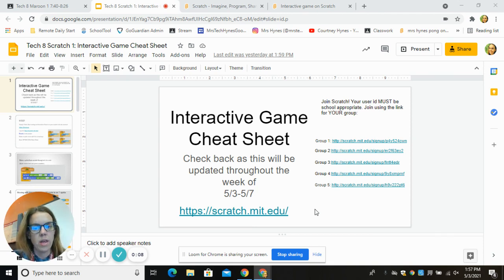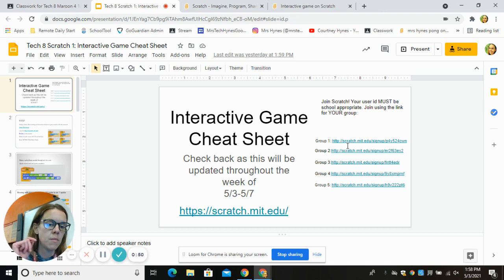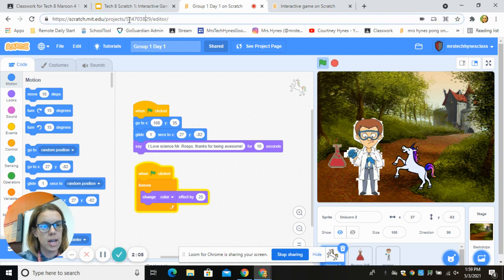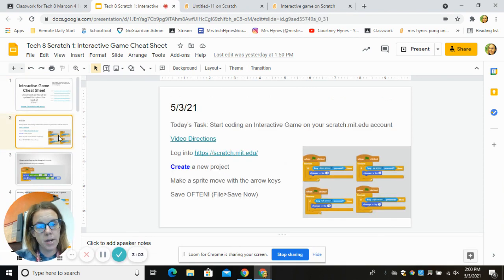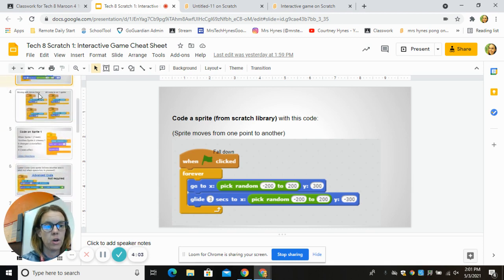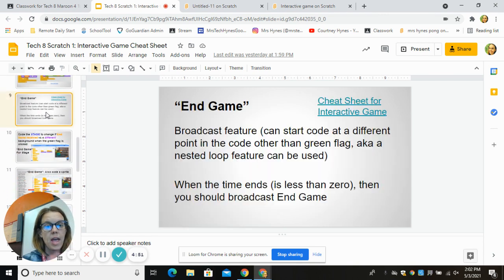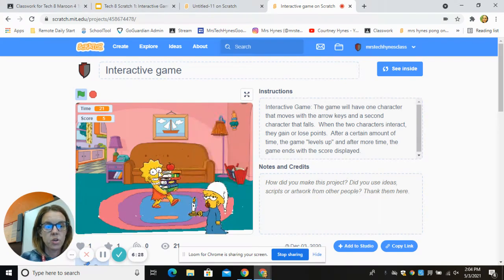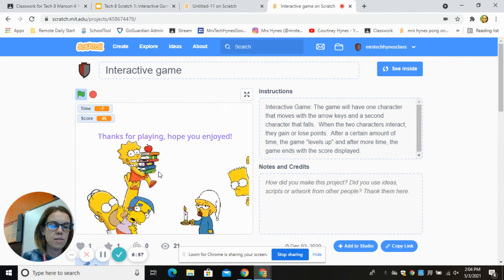5 3 5 7 Weekly update Tech 8 Scratch Interactive Game